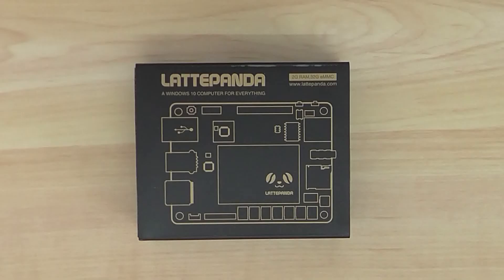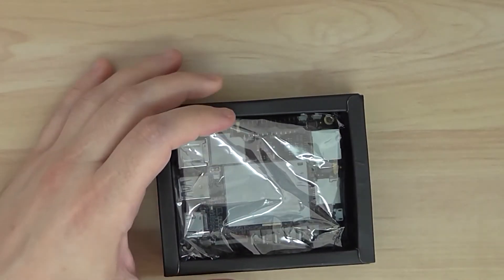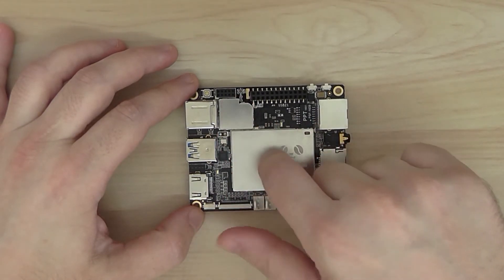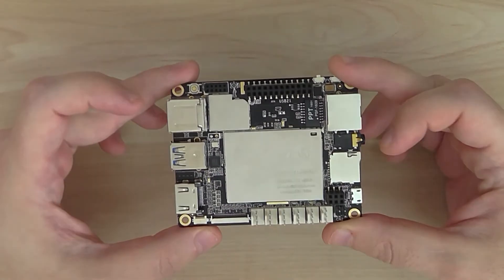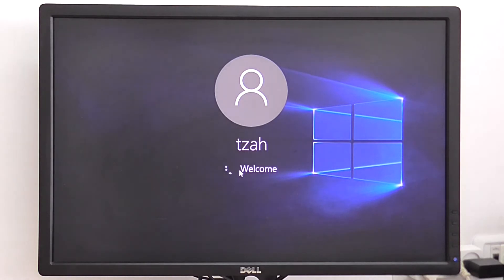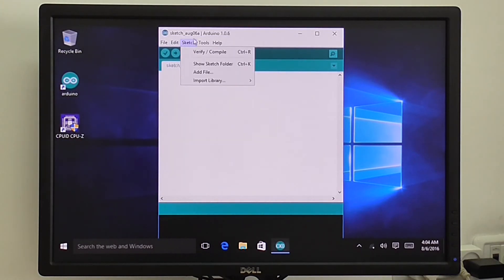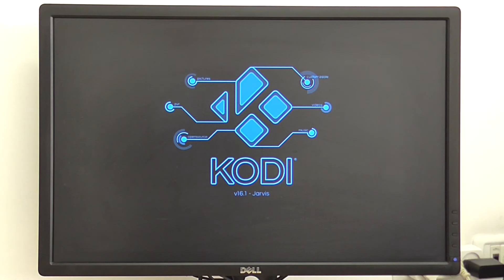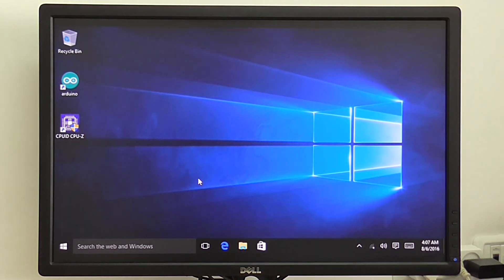Raspberry Pi 3 Alternative: LattePanda Intel Powered Development Board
LattePanda is a complete single board based on the Cherry Trail Intel processor, It has powerful computing capability offering regular PC capabilities at a lower price. It's compatible with most peripherals such as: printers, joysticks, cameras and more. The board is designed with an Arduino compatible co-processor, which means it can be used to control and sense the physical world, just like an Arduino board.

(with Win10 product key).
(Without Win10 product key).